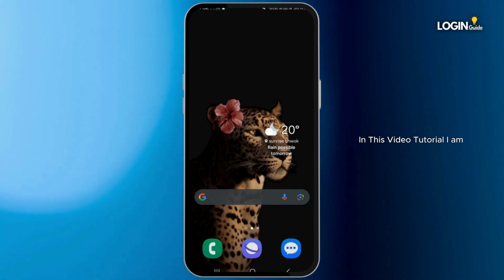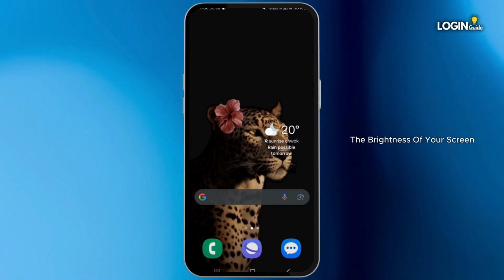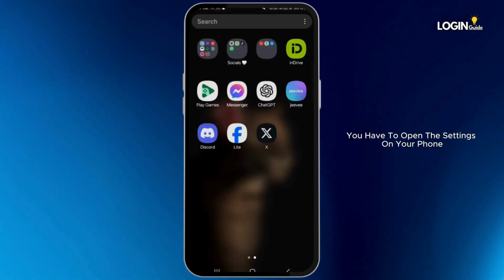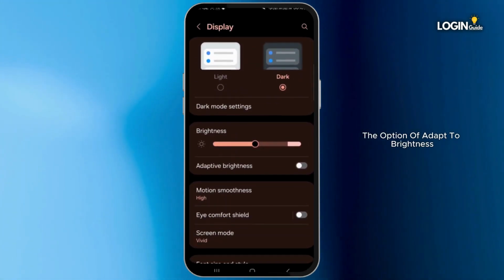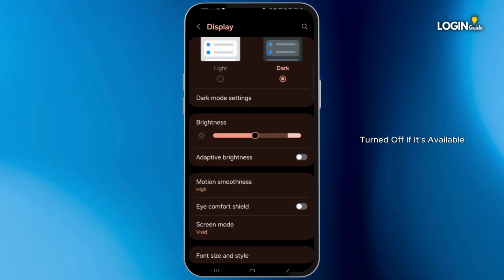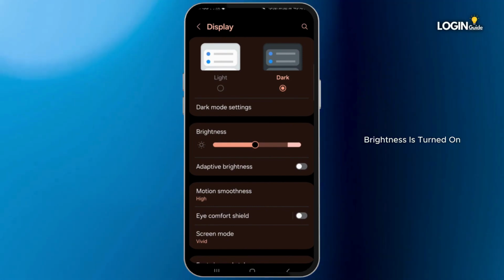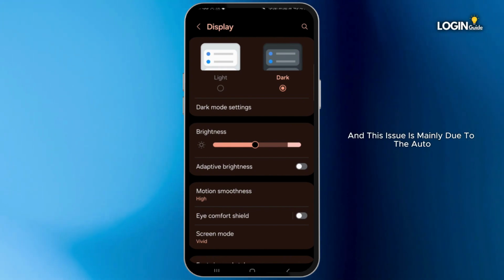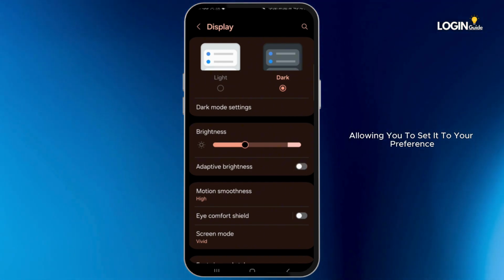How To Fix And Solve Instagram App Brightness Problem (Full Guide)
How to Fix Instagram App Brightness Problem

Experiencing unexpected brightness changes on Instagram? This guide covers effective solutions to fix brightness issues on the app, so you can enjoy a consistent viewing experience.

0:05 - Common Causes of Instagram Brightness Issues
0:10 - Steps to Adjust and Stabilize Brightness Settings

Follow these simple steps to troubleshoot brightness problems and improve your app experience.